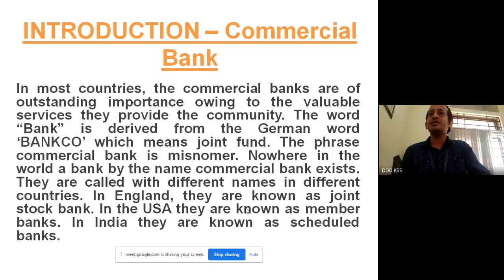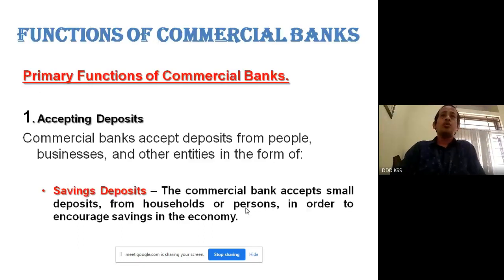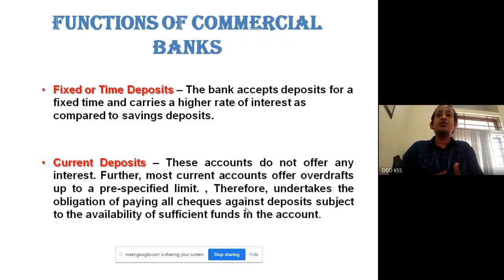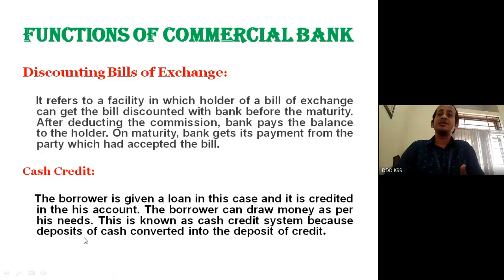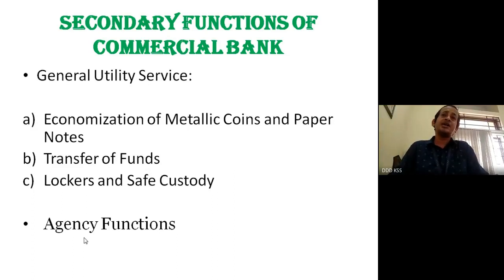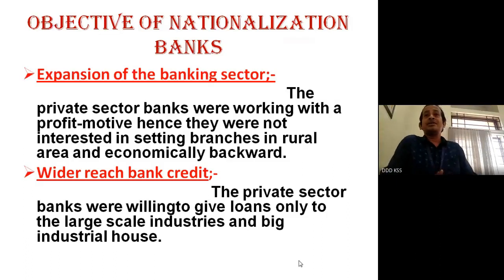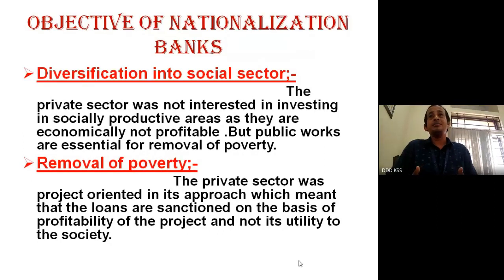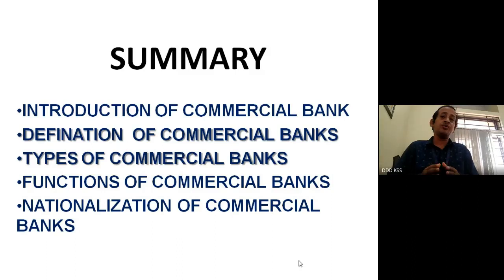COMMERCIAL BANK l INTRODUCTION l DEFINITION l TYPES l FUNCTIONS l Nationalization OF COMMERCIALBANKS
COMMERCIAL BANK l INTRODUCTION l DEFINITION l TYPES l FUNCTIONS l Nationalization OF COMMERCIAL BANKS l DDDKSS l Economics l

                    Content:

INTRODUCTION OF COMMERCIAL BANK
DEFINITION  OF COMMERCIAL BANKS
TYPES OF COMMERCIAL BANKS
FUNCTIONS OF COMMERCIAL BANKS
NATIONALIZATION OF COMMERCIAL BANKS

INTRODUCTION – Commercial Bank

In most countries, the commercial banks are of outstanding importance owing to the valuable services they provide the community. The word “Bank” is derived from the German word ‘BANKCO’ which means joint fund. The phrase commercial bank is misnomer. Nowhere in the world a bank by the name commercial bank exists. They are called with different names in different countries. In England, they are known as joint stock bank. In the USA they are known as member banks. In India they are known as scheduled banks.

A Commercial Bank is a type of financial institution that accepts deposits, offers checking account services, makes various loans, and offers basic financial products like certificates of deposit (CDs) and savings accounts to individuals and small businesses.
By JULIA KAGAN

(Accessed on 06/98/2020 at 10.30)

Commercial banks are of three types, which are as follows:

(a) Public Sector Banks
(b) Private Sector Banks
Primary Functions of Commercial Banks.

1. Accepting Deposits
Commercial banks accept deposits from people, businesses, and other entities in the form of:

Savings Deposits – The commercial bank accepts small deposits, from households or persons, in order to encourage savings in the economy.
Fixed or Time Deposits – The bank accepts deposits for a fixed time and carries a higher rate of interest as compared to savings deposits.

Current Deposits – These accounts do not offer any interest. Further, most current accounts offer overdrafts up to a pre-specified limit. , Therefore, undertakes the obligation of paying all cheques against deposits subject to the availability of sufficient funds in the account.

2. Advancing loans
Overdraft Facility:
   It refers to a facility in which a customer is allowed to overdraw his current account up to an agreed limit. This facility is generally given to respectable and reliable customers for a short period. Customers have to pay interest to the bank on the amount overdrawn by them.
Discounting Bills of Exchange:

    It refers to a facility in which holder of a bill of exchange can get the bill discounted with bank before the maturity. After deducting the commission, bank pays the balance to the holder. On maturity, bank gets its payment from the party which had accepted the bill.

Cash Credit:

    The borrower is given a loan in this case and it is credited in the his account. The borrower can draw money as per his needs. This is known as cash credit system because deposits of cash converted into the deposit of credit.
Secondary functions of commercial bank:
General Utility Service:

Economization of Metallic Coins and Paper Notes
Transfer of Funds
Lockers and Safe Custody

Agency Functions

The commercial banks have witnessed a vast expansion during the five-year plans and especially after nationalization of bank in 1969.

OBJECTIVE OF NATIONALIZATION BANKS :
Expansion of the banking sector;-
        The private sector banks were working with a profit-motive hence they were not interested in setting branches in rural area and economically backward.
Wider reach bank credit;-
                                         The private sector banks were willing to give loans only to the large scale industries and big industrial house.

Diversification into social sector;-
        The private sector was not interested in investing in socially productive areas as they are economically not profitable .But public works are essential for removal of poverty.
Removal of poverty;-
     The private sector was project oriented in its approach which meant that the loans are sanctioned on the basis of profitability of the project and not its utility to the society.

SUMMARY

Available as : DDDKSS in Facebook, LinkedIn,You Tube and Twitter.